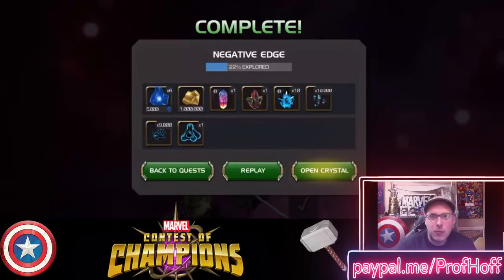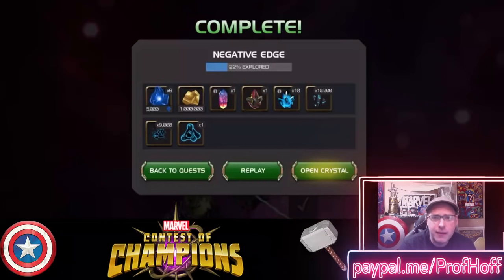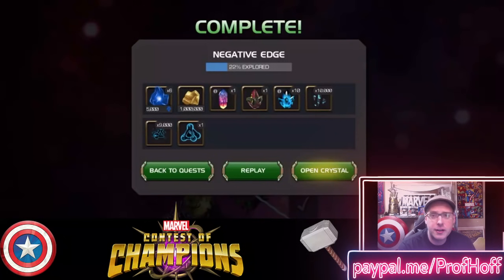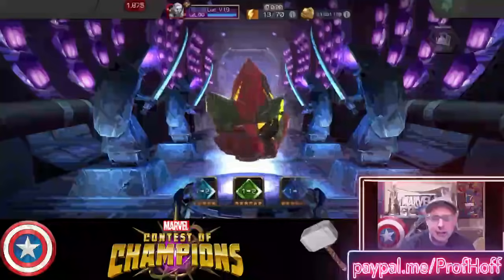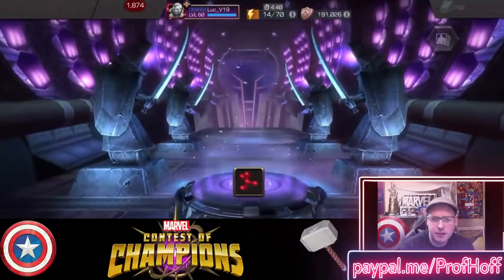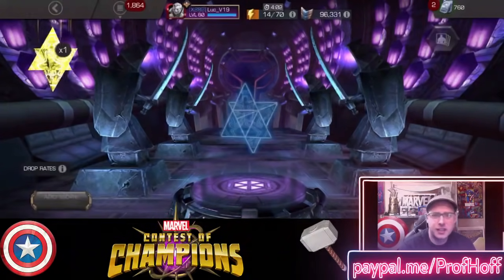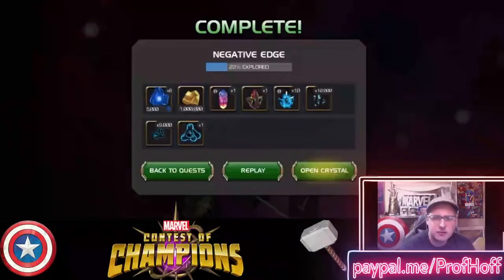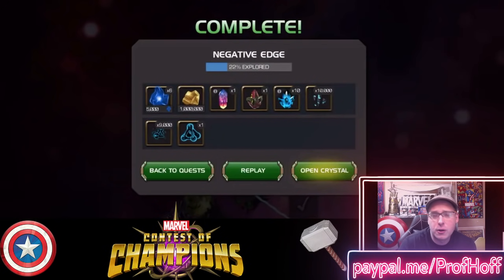Going For A Featured 6-Star After 7.2?? WOAH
Thanks again to Lucas for the crystal opening commentary submission!